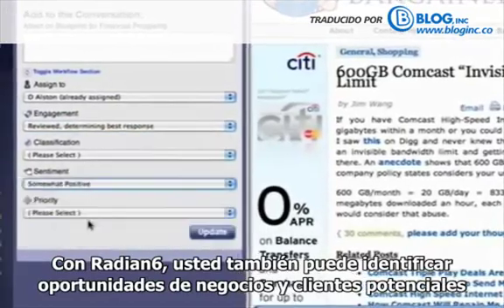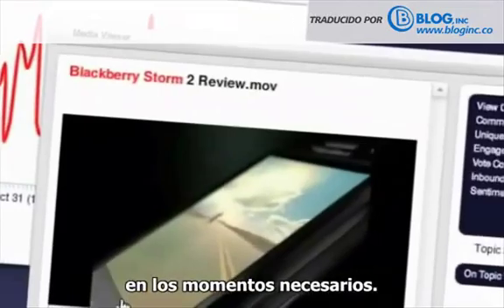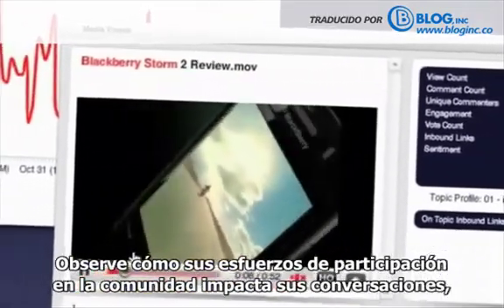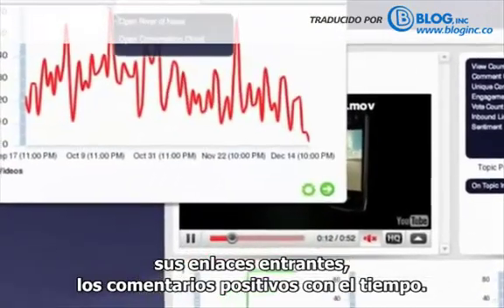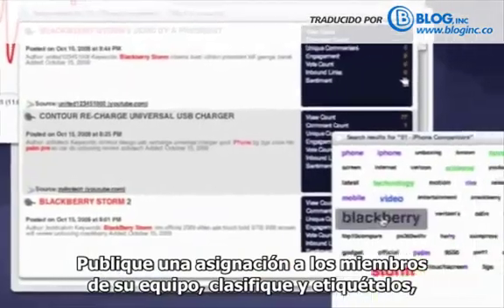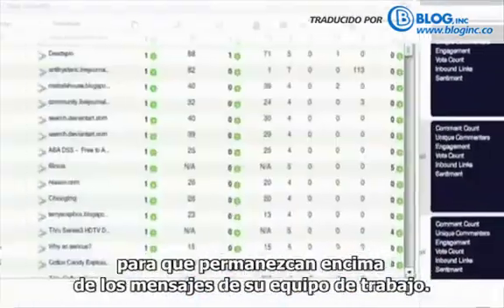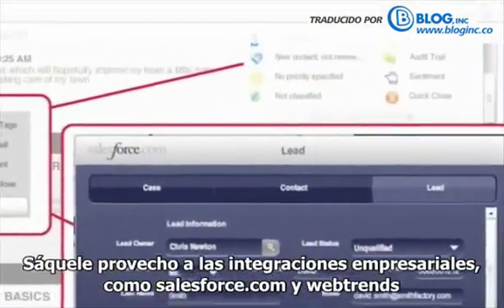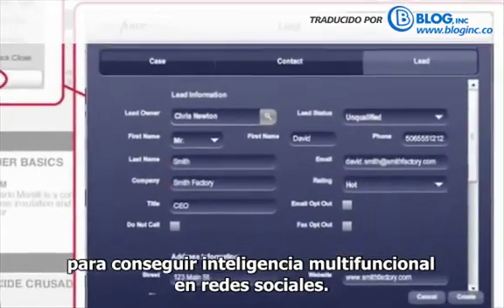Radian6: la consola para medir medios sociales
Radian6: una consola que administra, analiza y organiza toda la actividad y las estadísticas en los medios sociales. Radian6 fue lanzado esta semana en Dreamforce 2011, el evento más importante sobre la industria de la computación en la nube, que se lleva a cabo en San Francisco, del 30 de agosto al 2 de septiembre; y BLOG,INC, compañía colombiana que desarrolla soluciones en la nube, ofrecerá este producto en nuestro país.